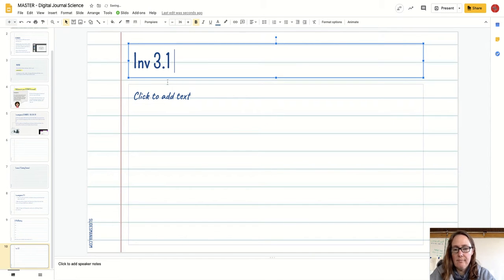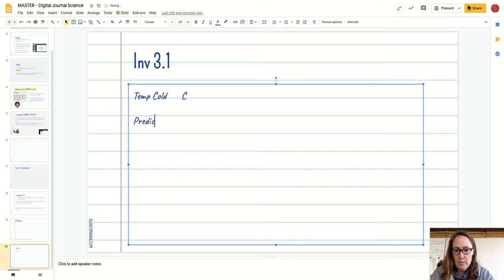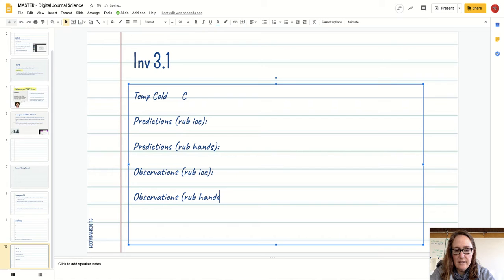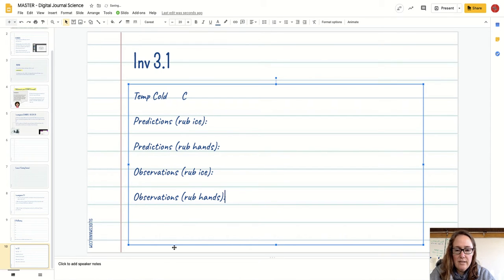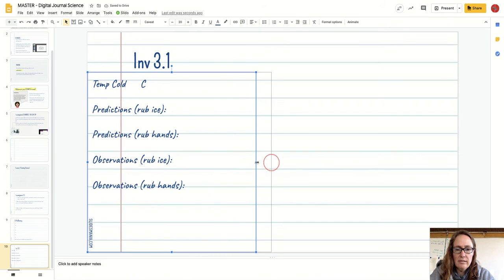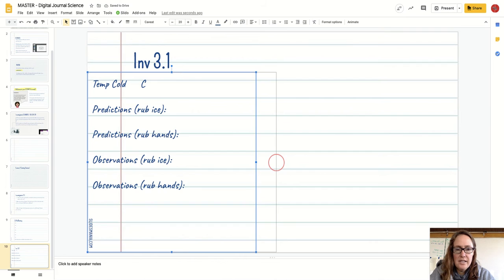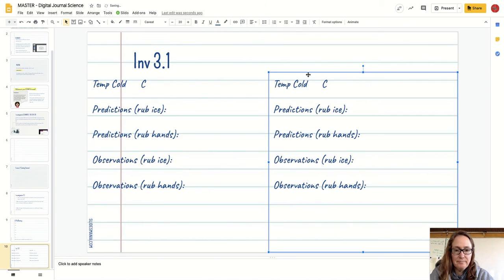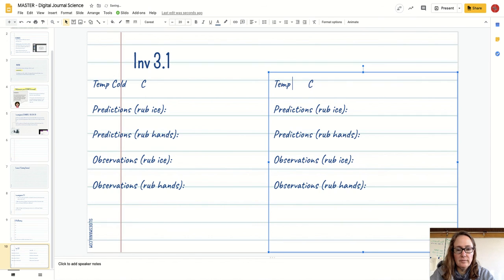Inv 3.1 Build your journal